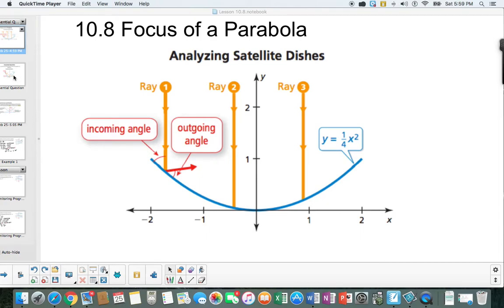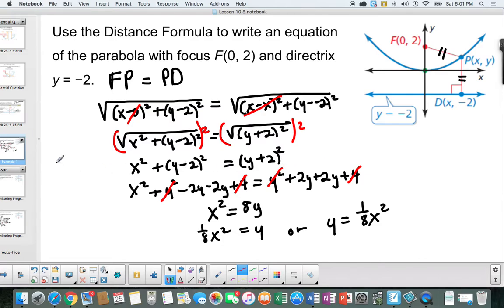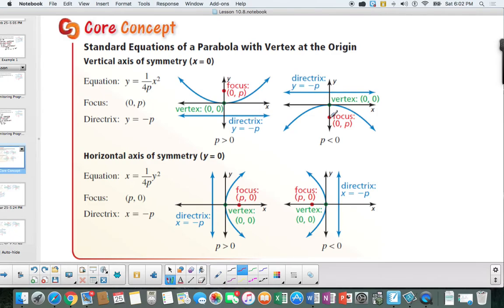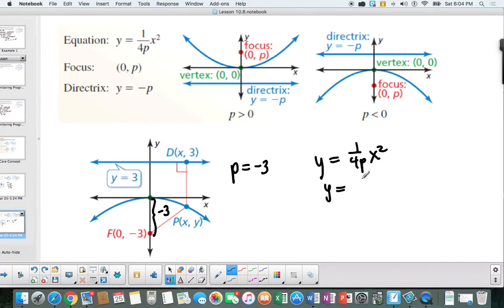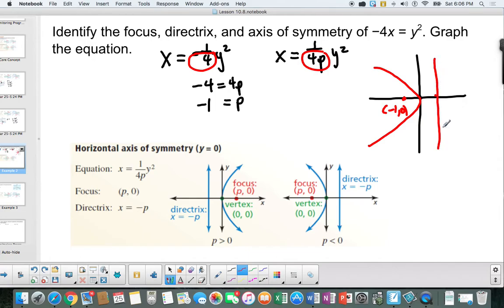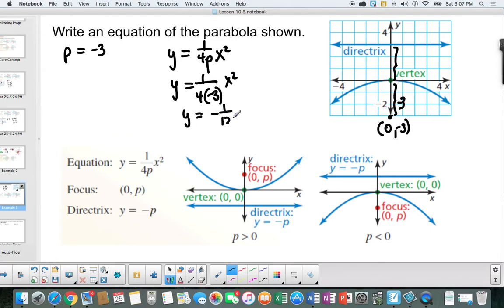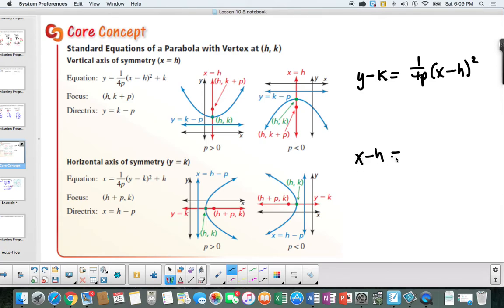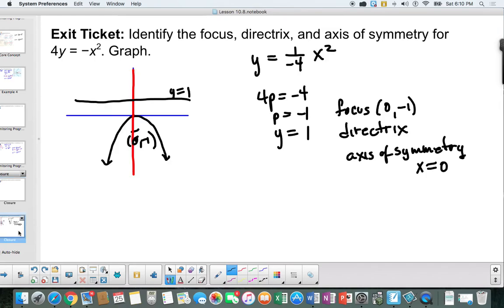10 8 Screencast Geometry